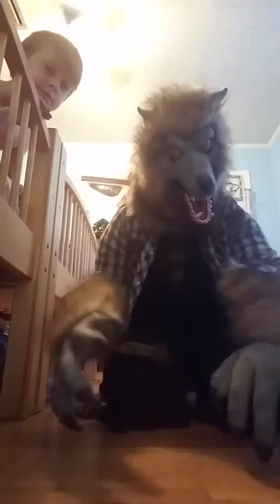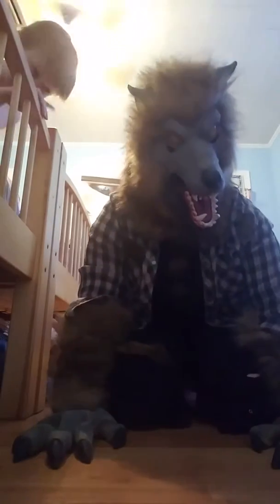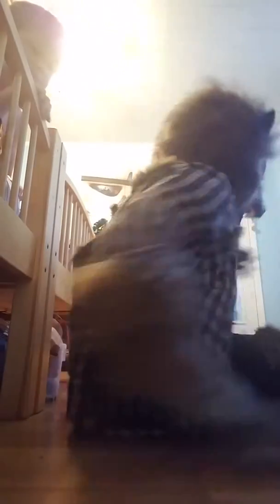Show you what I look like in my costume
HAPPY HALLOWEEN EVERYBODY!!